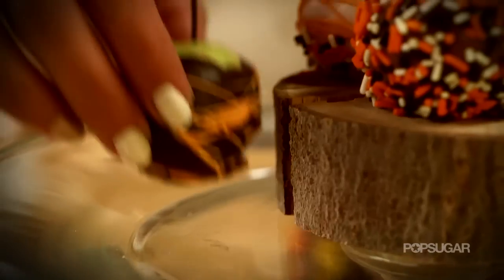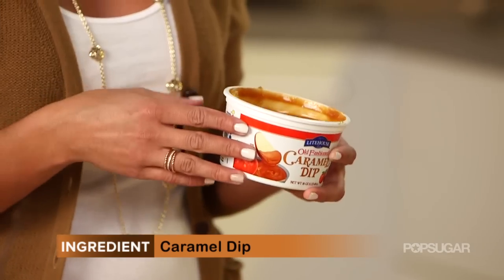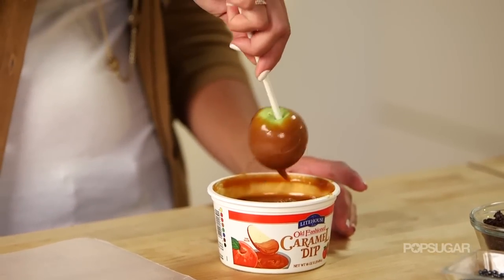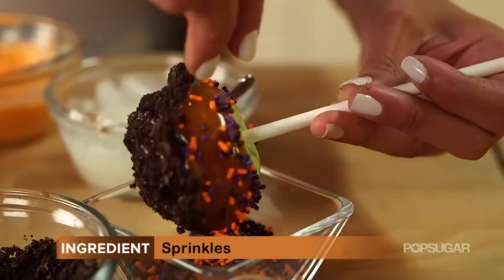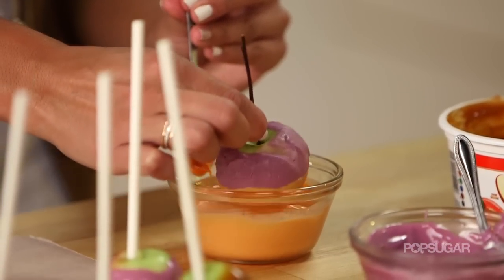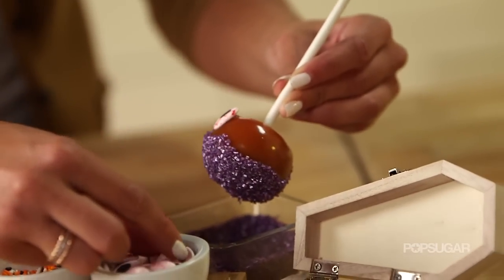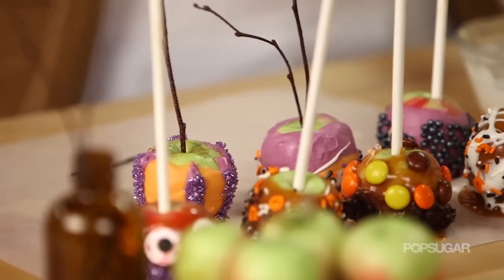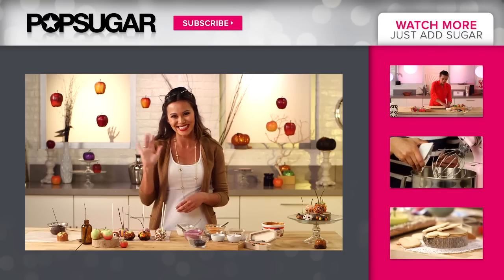Caramel Candied Apples | Dessert Ideas | Just Add Sugar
In this episode of Just Add Sugar, Brandi shows us how to make spookily delicious Caramel Candied Apples! This treat makes for a neat trick: make these Caramel Candied Apples at your Halloween party and watch them disappear. Enjoy this sweet video and let us know what some of your favorite Fall treats are below.